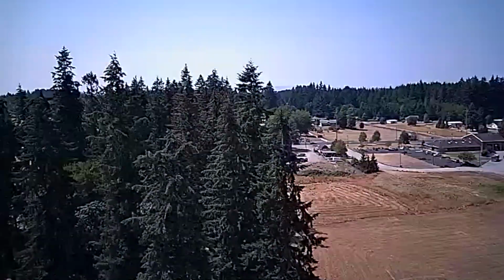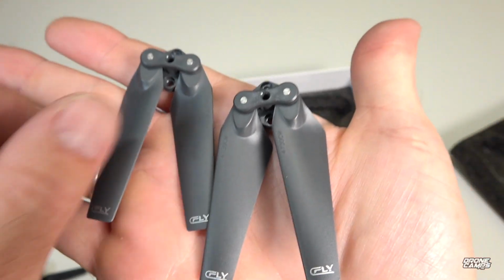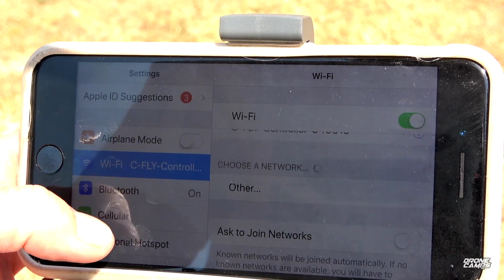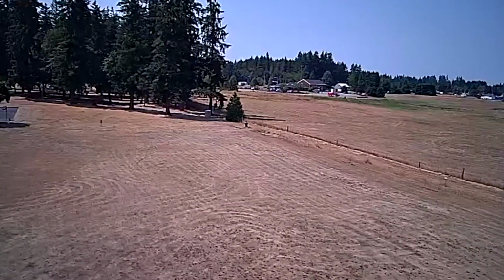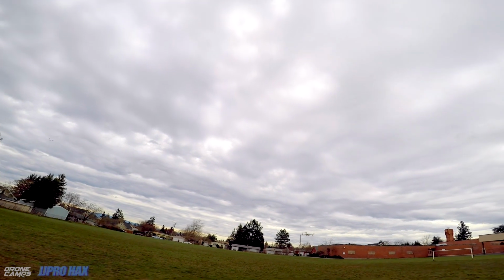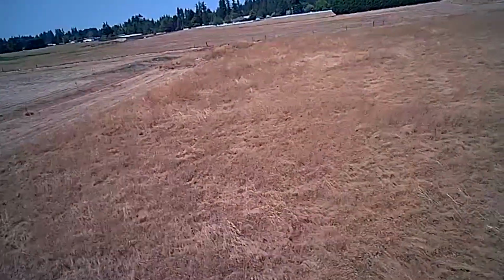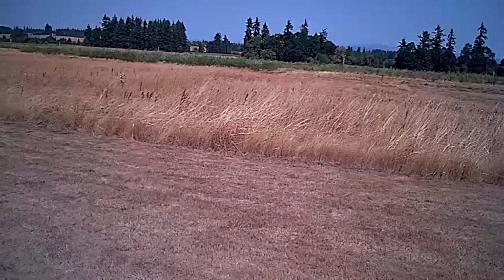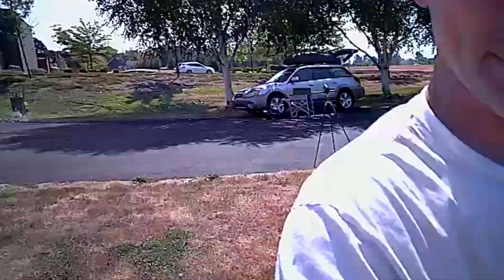DJI SPARK KILLER? - C-Fly Dream, 250 grams! Under $300 - FULL REVIEW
DJI Spark Killer? NEW C-FLY DREAM Review, Unboxing, Setup, and see the 2 Axis 1080p video compared to the Spark, Bugs 2 and 3, and JJPRO Hax. See what might be the top GPS "toy drone" this year. Spoiler ~ It's not a Spark Killer guys... But it is one of the best toy drones this year.

Sign up and get entered to win ***
1. Viper Goggles and Switchblade 5” FPV Race Quad
2. Rotor Riot F4, Lipo Safe, iFlight 5” Frame Kit
3. MJX Bugs 3 Pro GPS Wifi Drone

My current favorite 5" race quad : EMAX HAWK 5

Economy $50 pair of googles that have two diversity antennas.
Great for the price.